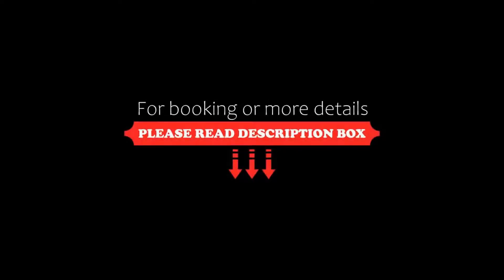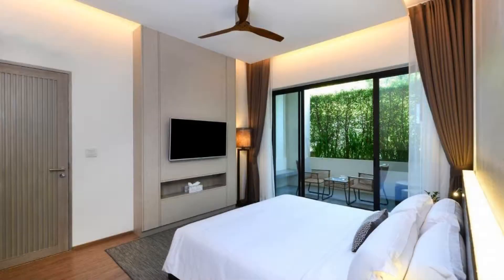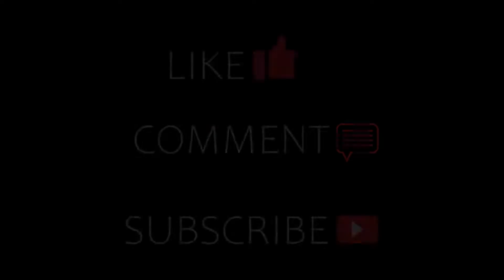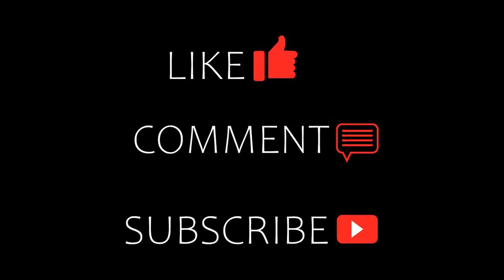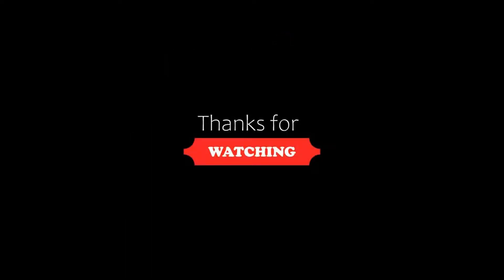Loch Palm Two Bedroom Phuket, Kathu, Thailand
About Property:
Set in Kathu, 2.9 km from Go-Kart Speedway, Loch Palm Two Bedroom Phuket offers accommodation with a restaurant, free private parking, a fitness centre and a garden. This 4-star hotel offers room service and a tour desk. The hotel features lake views, an outdoor pool, a 24-hour front desk, and free WiFi is available.
At the hotel all rooms come with air conditioning, a seating area, a flat-screen TV with satellite channels, a kitchenette, a dining area, a safety deposi...
Property Type: Hotel
Address: 42 Moo5, Vichitsongkram Road, Kathu, 83120 Kathu, Thailand
Searching For
1. Loch Palm Two Bedroom Phuket - Kathu - Thailand
2. Loch Palm Two Bedroom Phuket - Kathu - Thailand Address
3. Loch Palm Two Bedroom Phuket - Kathu - Thailand Rooms
4. Loch Palm Two Bedroom Phuket - Kathu - Thailand Amenities
5. Loch Palm Two Bedroom Phuket - Kathu - Thailand Offers and Deals
Audio Credit:
Track Title: Subway Dreams
Artist: Dan Henig
* The photos shown in this video are not owned by Holidays In Far East.